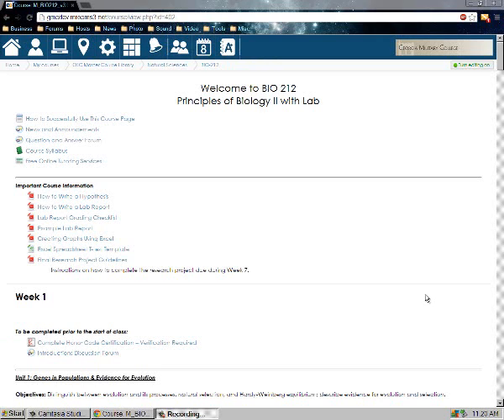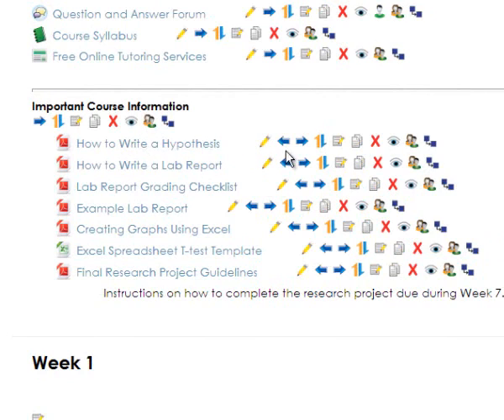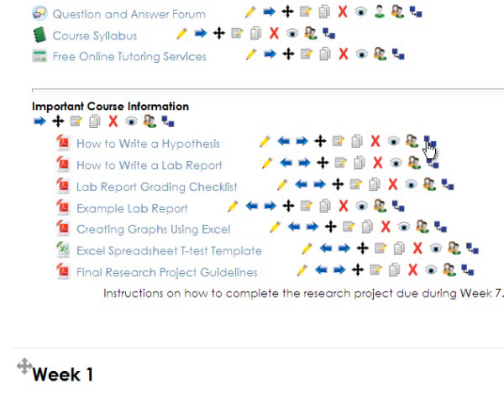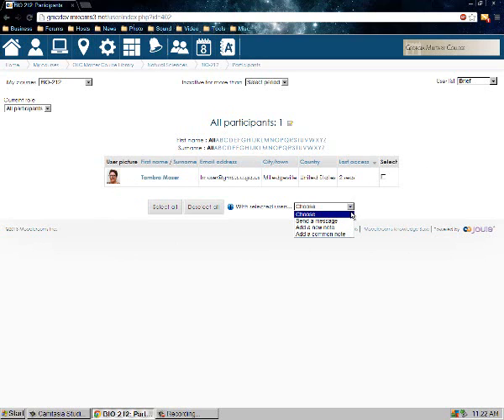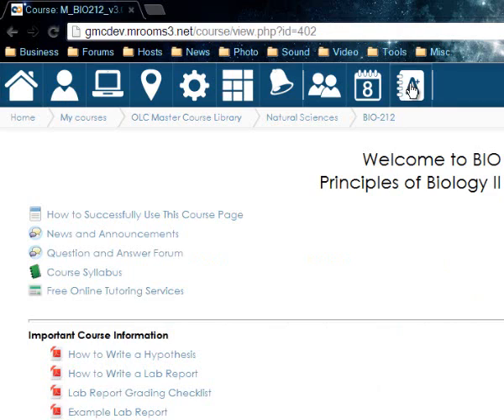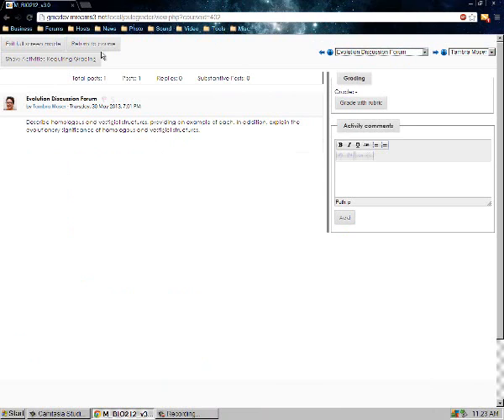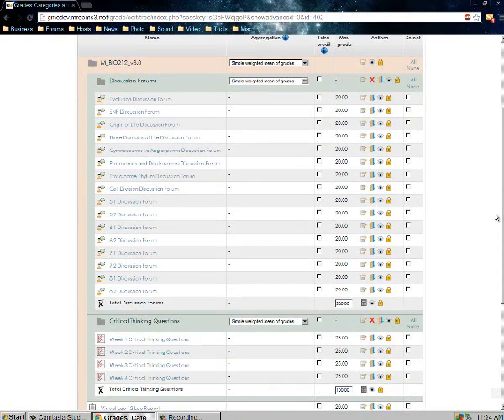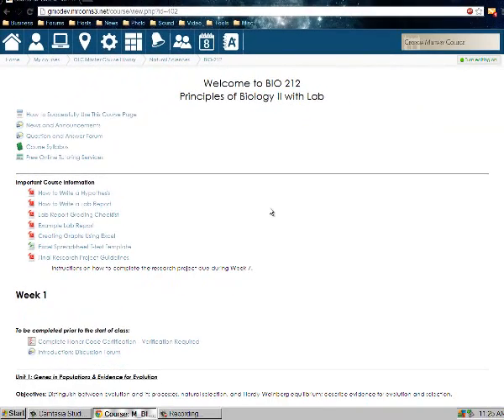Moodle LMS Features Tour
Overview of features in LMS upgrade.